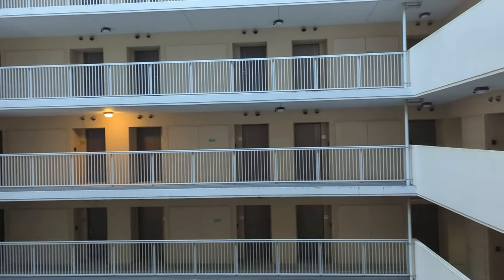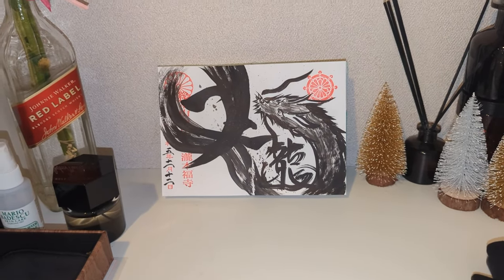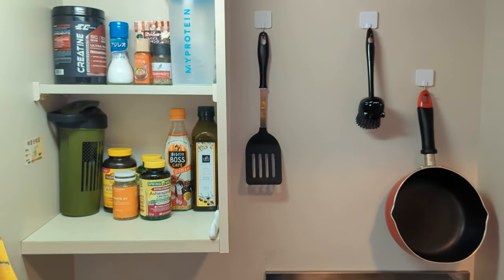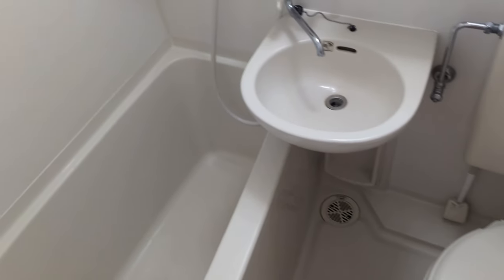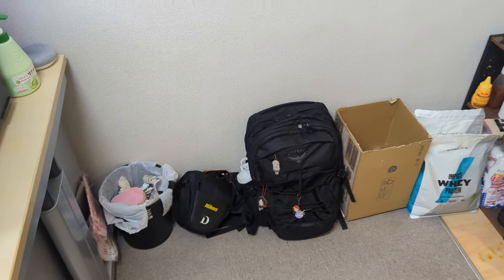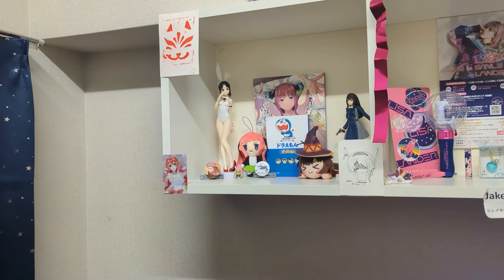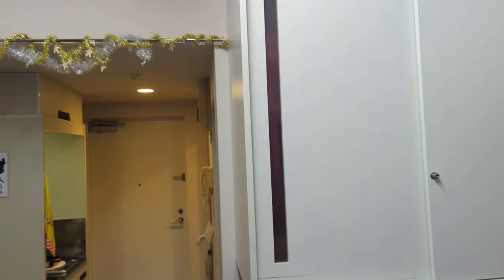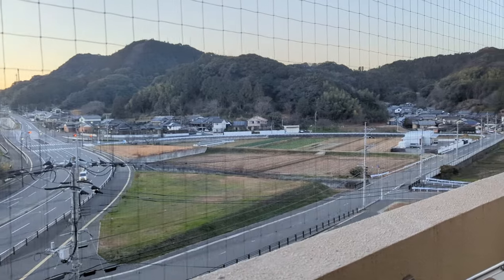Japanese Dorm Tour | Kyushu University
Welcome to my dorm as an exchange student at Kyushu University in Fukuoka, Japan! Here is a little peek into my life 4 months into my 1 year stay!